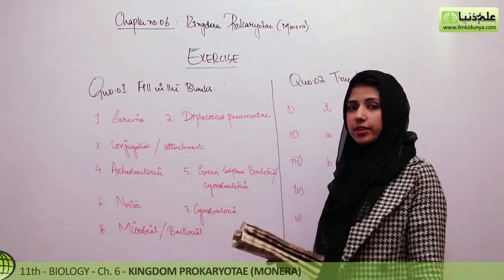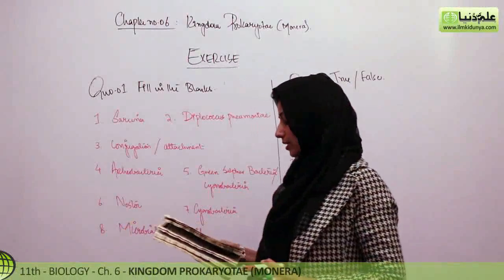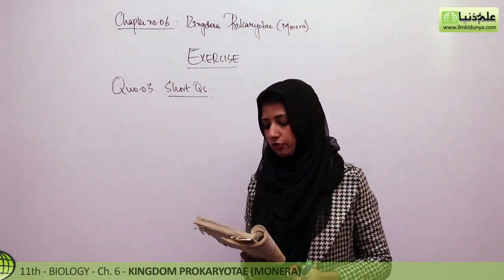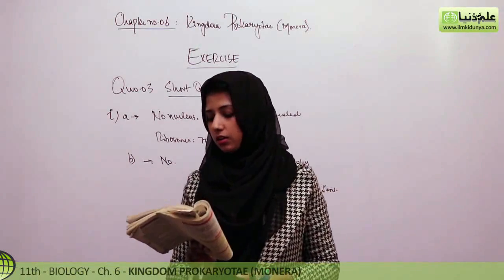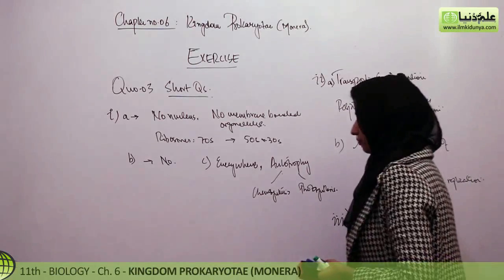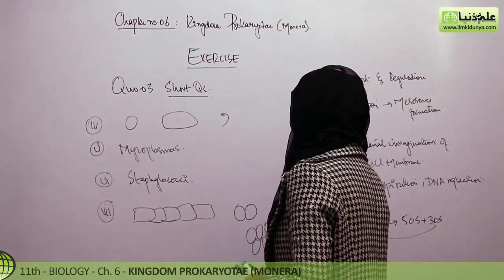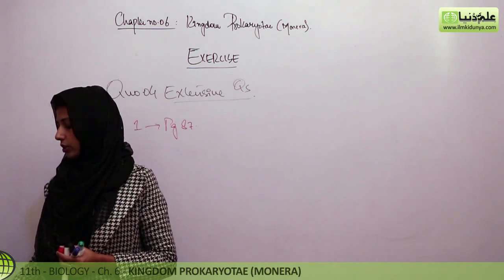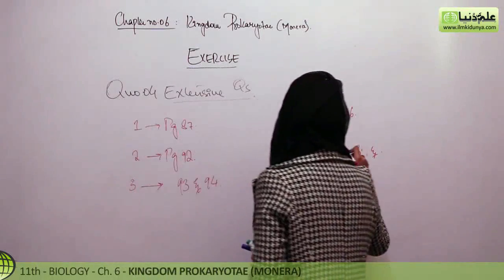FSc Biology Part 1, Ch 6 - Biology Chapter no 6 Exercise Question - 11th Class Biology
In this online lecture, Saleha Anjum explains 1st year Biology Chapter 6 Kingdom Prokaryotae (Monera). The topic being discussed is Topic Exercise Question.

In this video following sub topics have been taught:
- MCQ'S
- Short Question Answer
- Extensive Question Answer

punjab text book board/Sindh text book board/KPK text book board inter part 1 Biology book 1 lecture is conducted in Urdu/hindi/English. This lecture for Pre Medical / Engineering 11th class for Biology chapter 6 is created for all students who want to prepare this topic in detail.

If you have any questions about this lecture on Biology inter part 1 ch. 6, you can go to